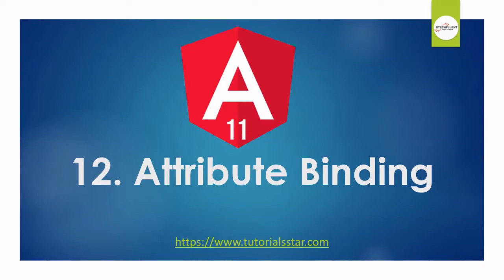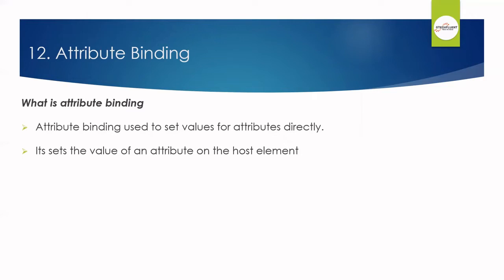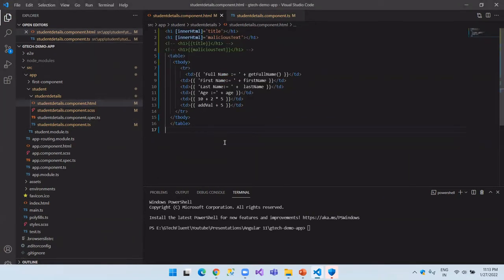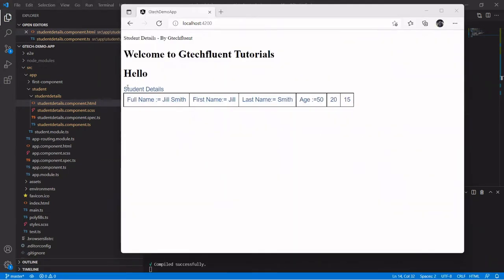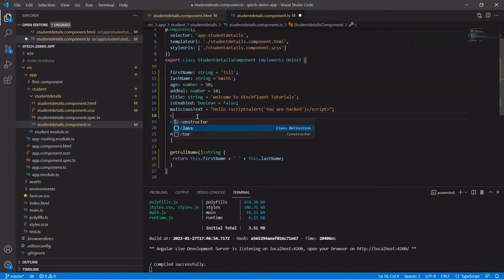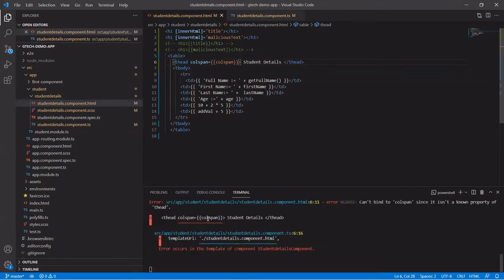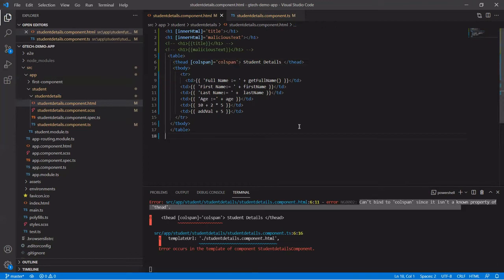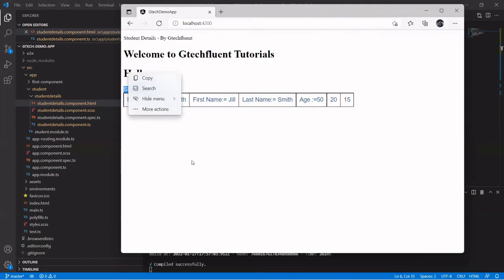Attribute Binding in Angular 11 Explained | Attribute vs Property Binding vs Interpolation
🚀 Angular 11 Attribute Binding Tutorial | Attribute vs Property Binding vs Interpolation | Angular Data Binding

In this Angular 11 tutorial, you will learn **Attribute Binding in Angular** step by step with clear explanations and practical examples. This video is perfect for beginners and developers who want to master **Angular Data Binding concepts**, including the differences between **Attribute Binding, Property Binding, and String Interpolation**.

Understanding attribute binding is essential for building dynamic, accessible, and professional Angular applications.

✔ What is Attribute Binding in Angular
✔ How Attribute Binding works internally
✔ Attribute Binding vs Property Binding (with examples)
✔ Attribute Binding vs String Interpolation
✔ Angular One-Way Data Binding explained
✔ Real-world use cases of Attribute Binding
✔ When to use Attribute Binding instead of Property Binding

💡 **Why Attribute Binding is important:**

Attribute binding allows you to set HTML attributes directly on elements. It is especially useful for:

• Setting ARIA attributes for accessibility
• Binding dynamic attribute values
• Working with non-standard HTML attributes
• Creating flexible and dynamic Angular applications

Attribute Binding is part of Angular’s powerful **one-way data binding mechanism**, where data flows from the component to the view.

👍 If you found this video helpful:
• Share with other Angular developers